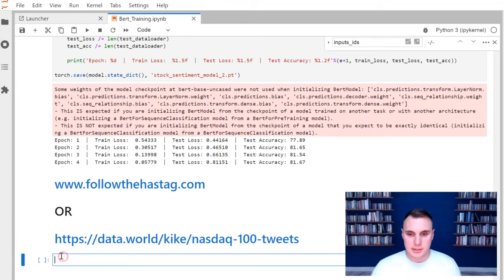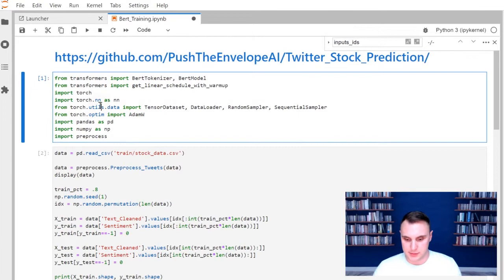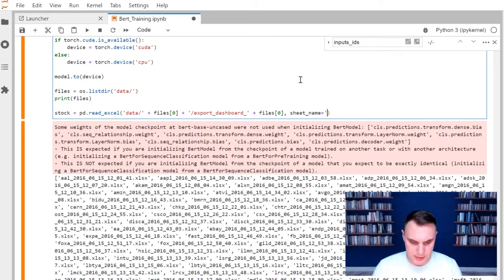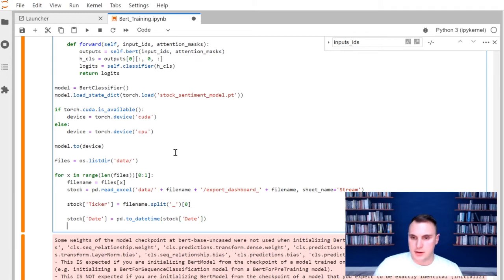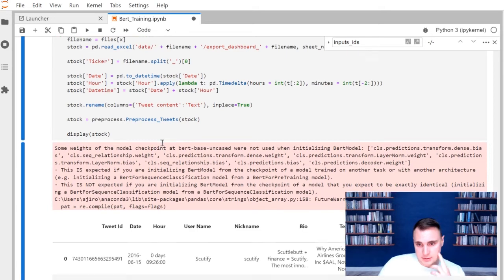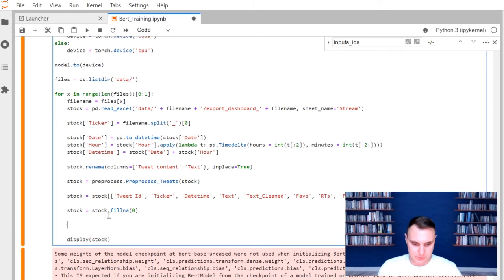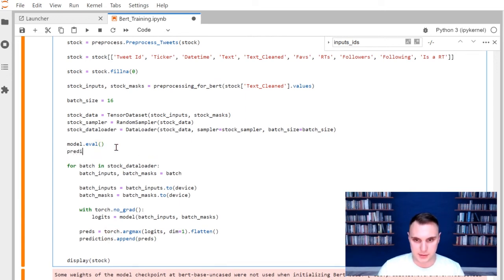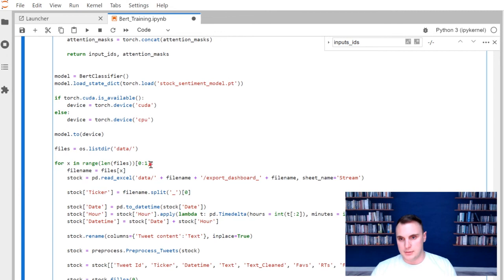Predicting the Stock Market with Twitter (Part 4) - Bert Sentiment Classification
This video is part four of the predicting the stock market with Twitter series. In this video, we will be using our trained Bert model to predict real stock tweets over an extended period of time.